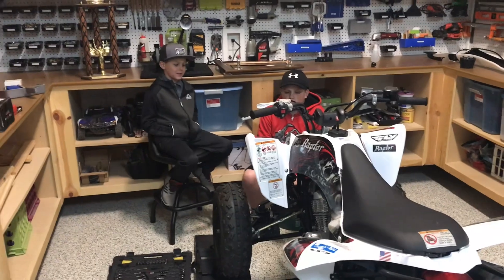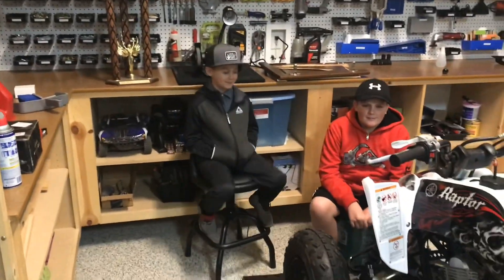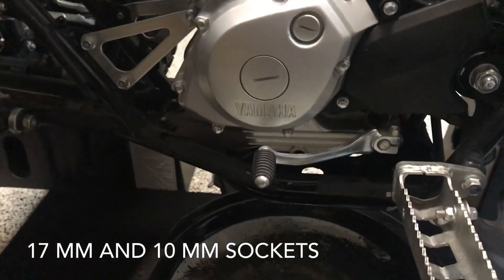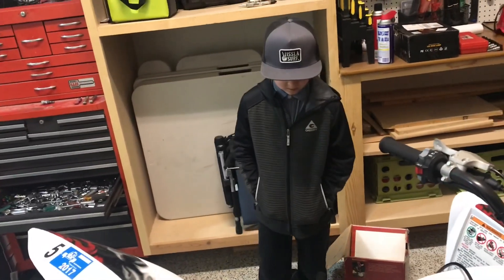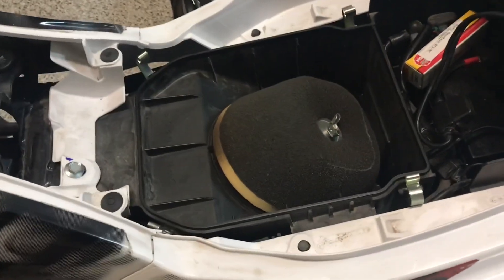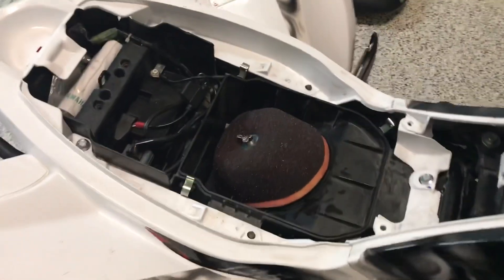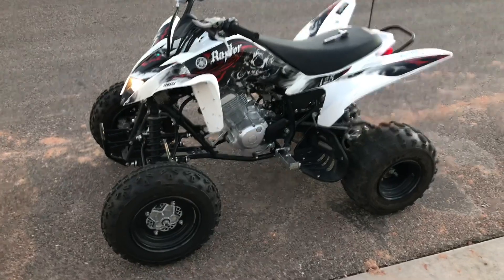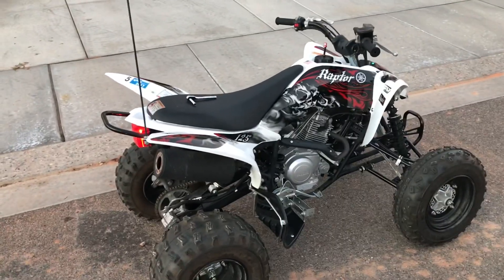Yamaha 125 service